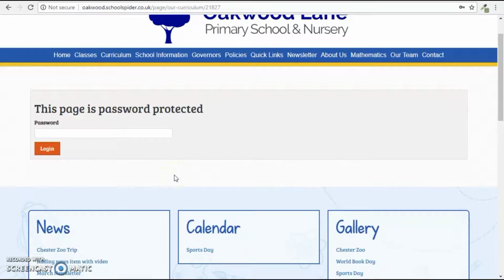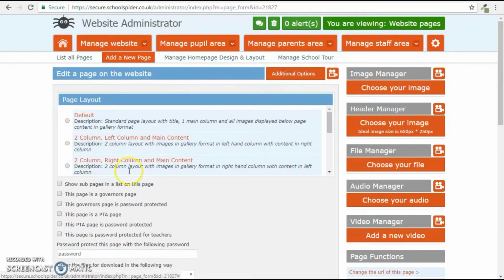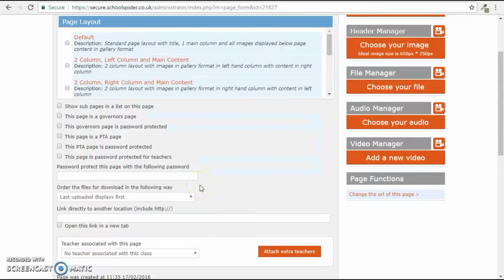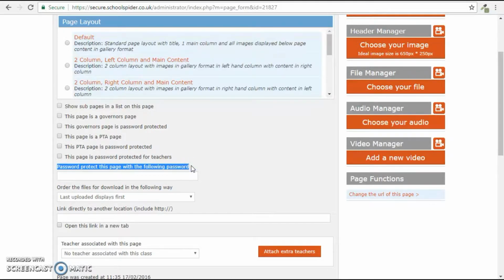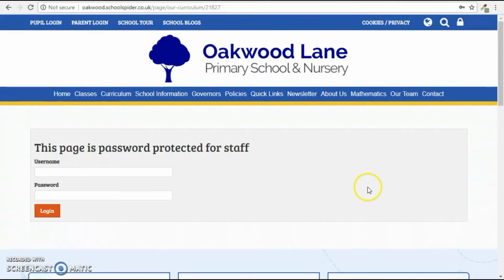Password Protect a Website Page Tutorial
How to password protect a page on your website.

Including - Adding a general password to a page, password protecting for Governors, PTA's and Teachers.